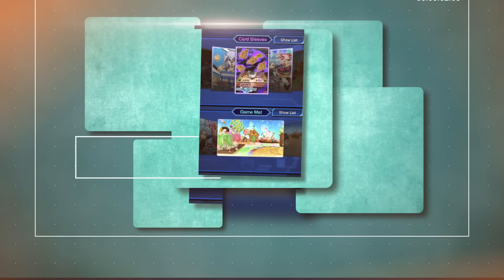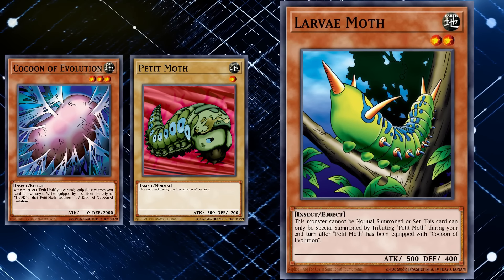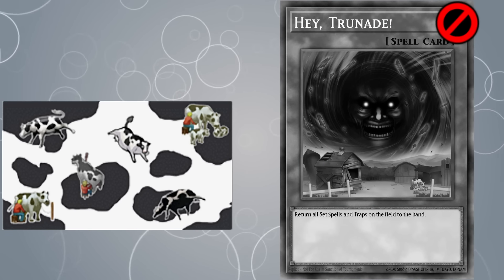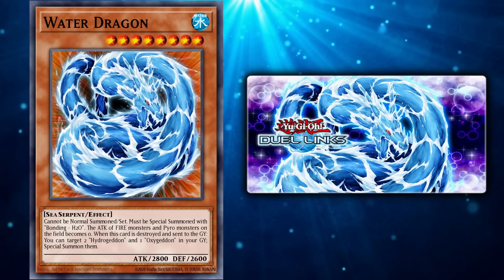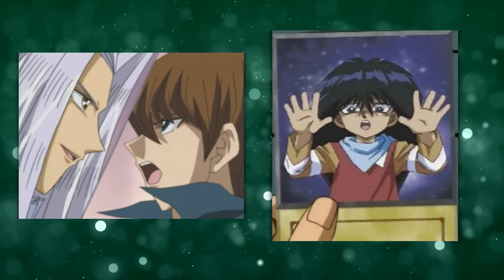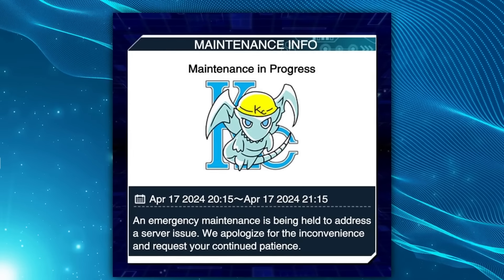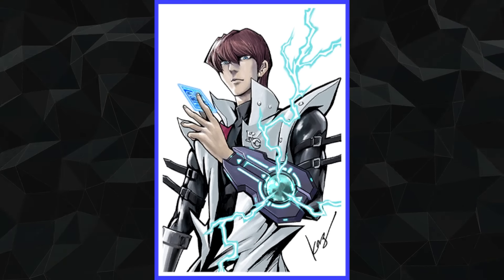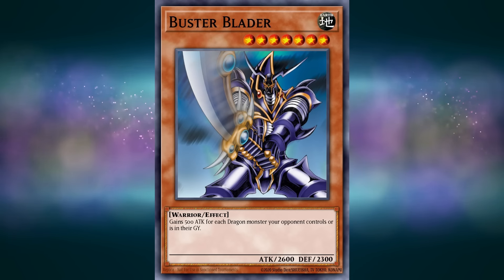Top 10 Duel Links Cosmetics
Over the years, a major part of Yu-Gi-Oh video games has been dressing up the core game play of dueling. Different products have accomplished this in different ways, ranging from cool music, to complicated story, to taunting your opponent with anime voices, and a bunch more options for aesthetic customization.

Script by bally
Edited by s

├ The List
Intro: (0:00)
10- Perfectly Ultimate Great Moth Icon: (0:30)
9- Cow Sleeve/Mat: (3:44)
8- Water Dragon Playmat: (5:08)
7- Umi Sleeve: (6:57)
6- Soultrap Kaiba Icon: (8:13)
5- Poki Drago + Event Cosmetics: (10:18)
4- Construction Doodle Blue-Eyes White Dragon Sleeve/Mat: (12:05)
3- Kazuki Takahashi Kaiba Art: (13:16)
2- 25th Anniversary Animated Mat: (14:55)
1- Morinphen Sleeves/Mat: (16:48)